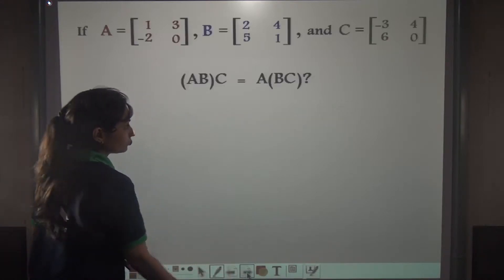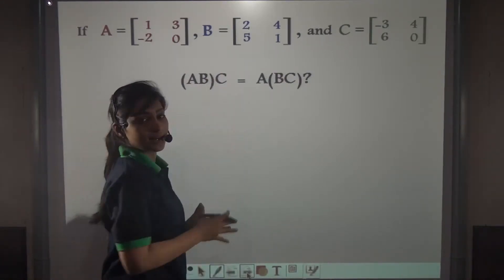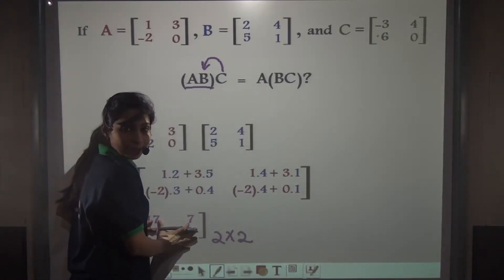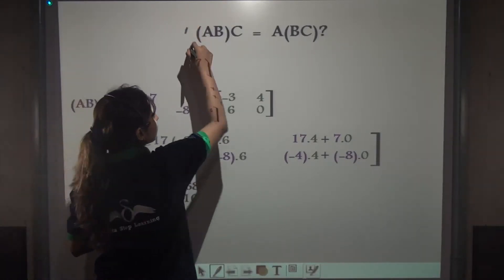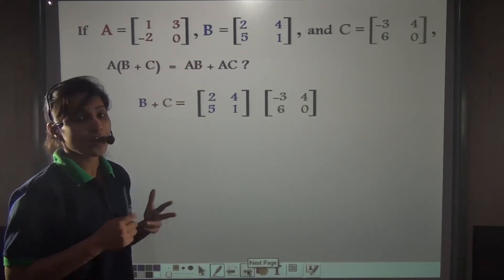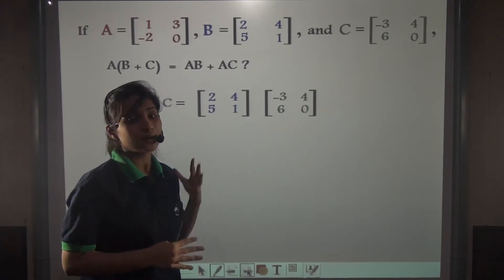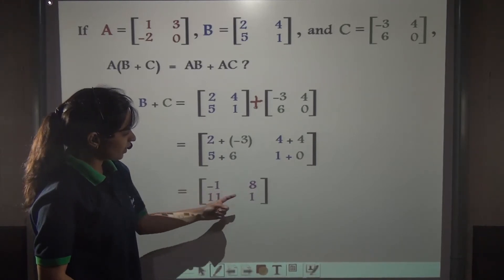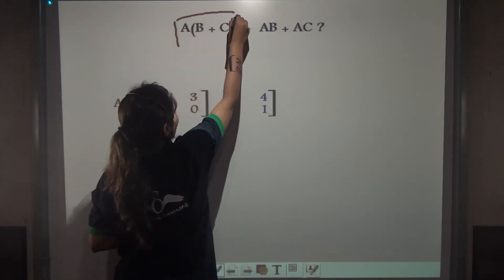Associative and Distributive properties of Matrices